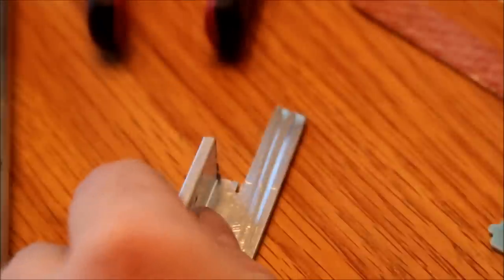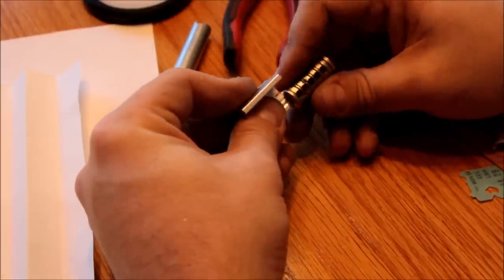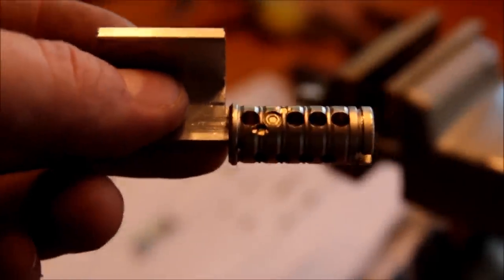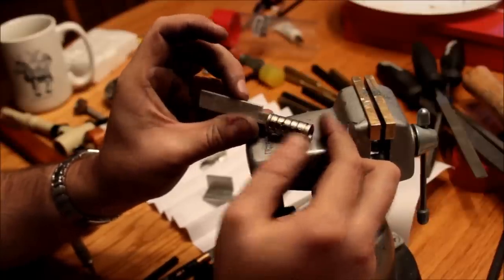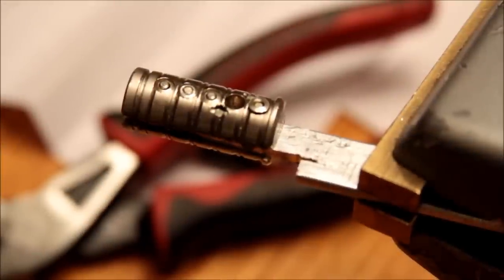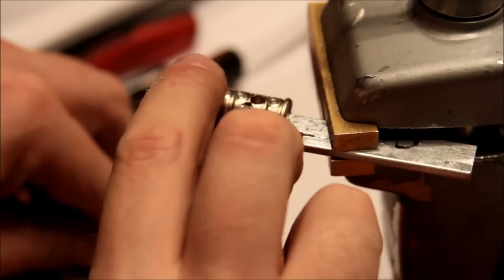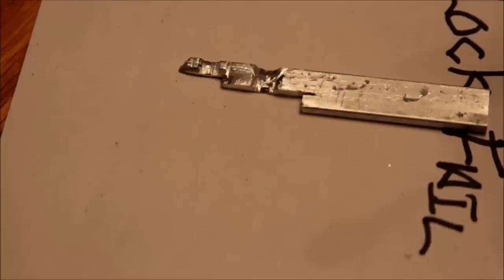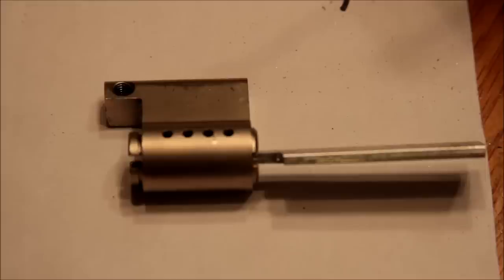(013) Mul-T-Lock Fail Part 2: All Keyed Up (2 of 2)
To complete my humiliation, I decided to fashion a key for the evil Ebay Mul-T-Lock featured in my prior video. The resulting mangled piece of aluminum actually works :)